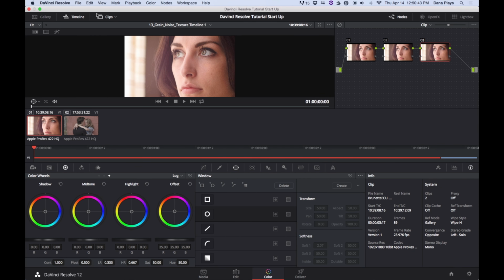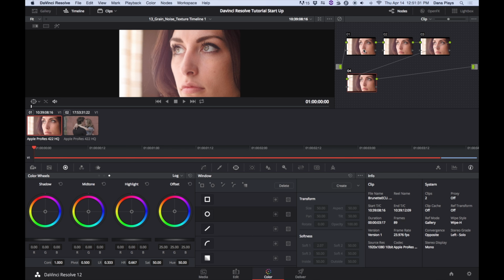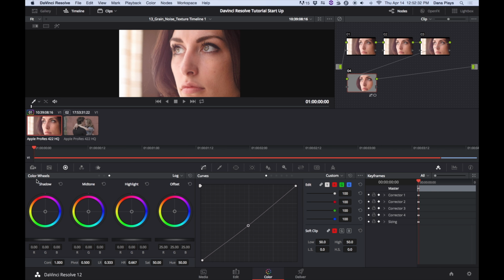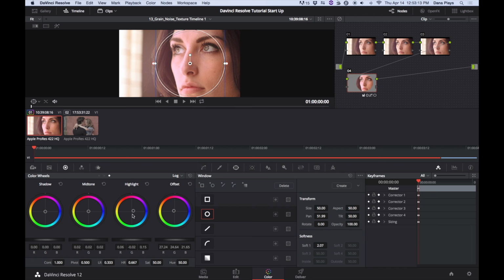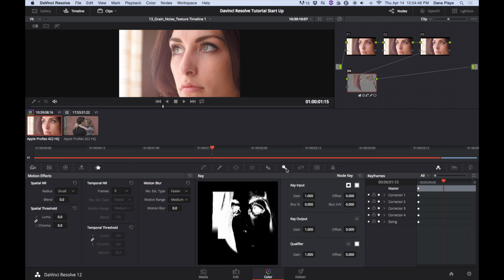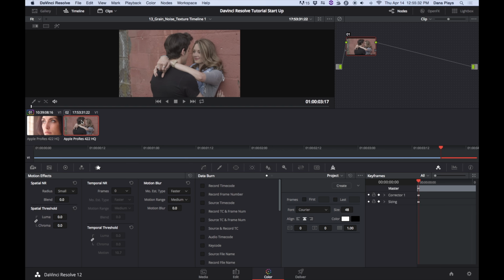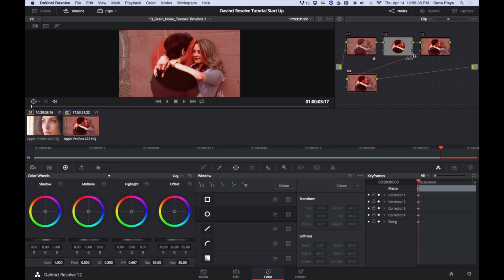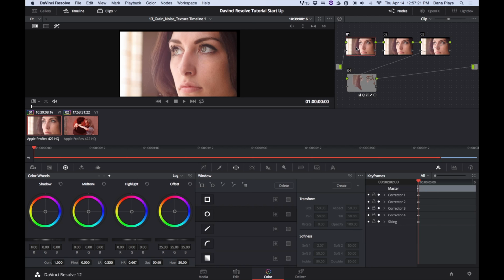DANA INTRO TO COLOR 2025 on earlier version